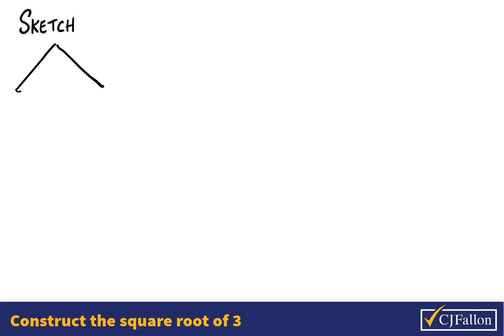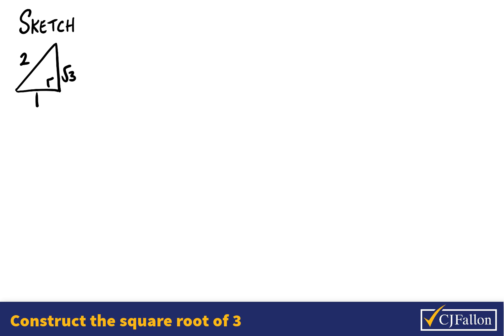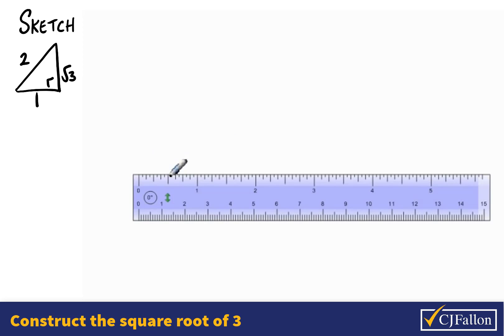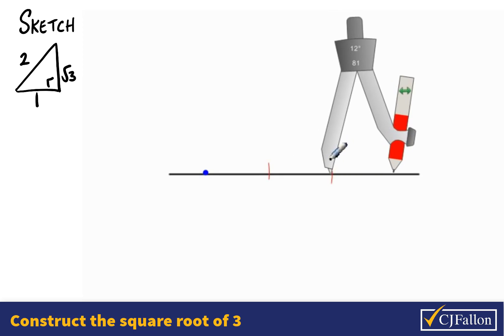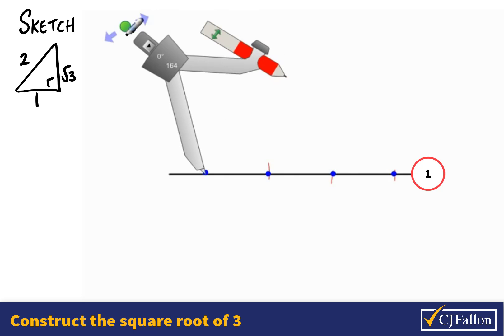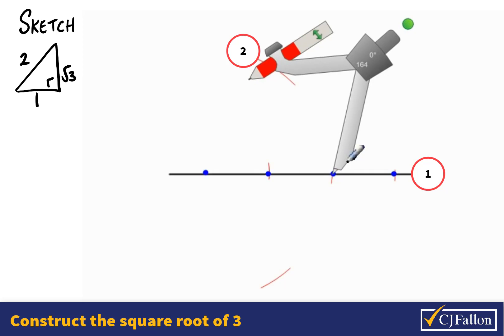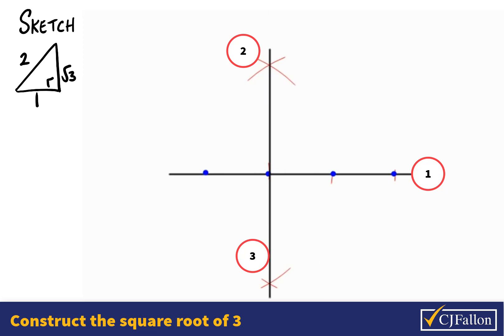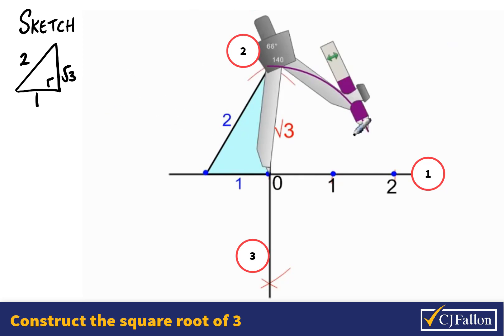Complex Numbers e.g. 1.3 Construct root 3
Construct using a compass and straight edge
Surds
LCHL Maths